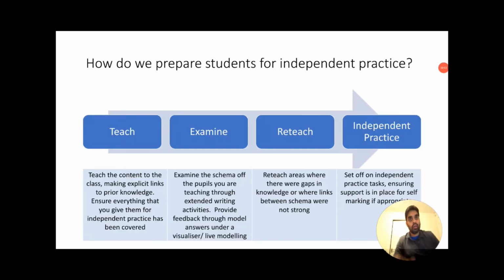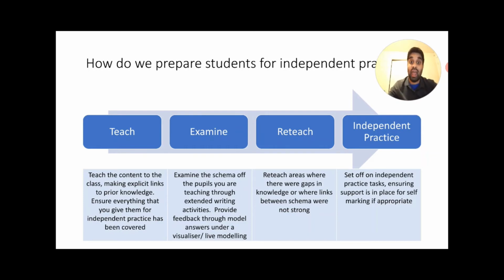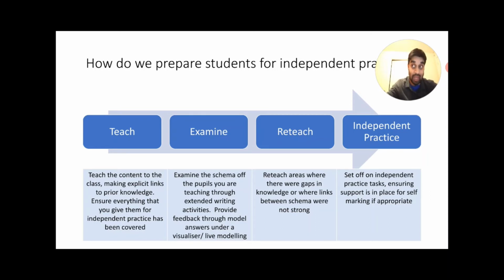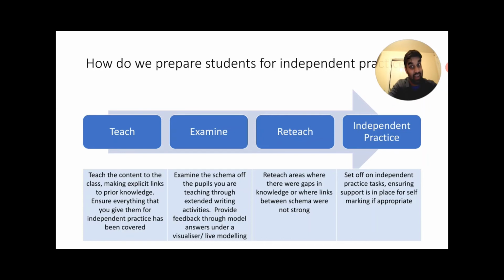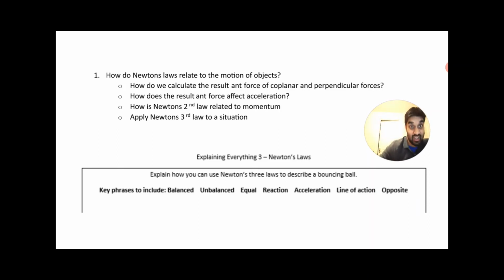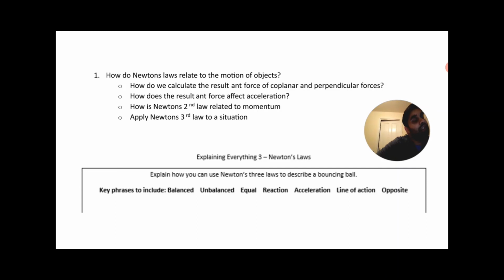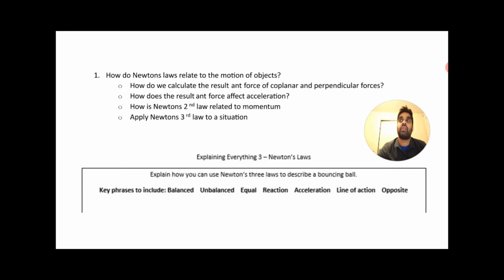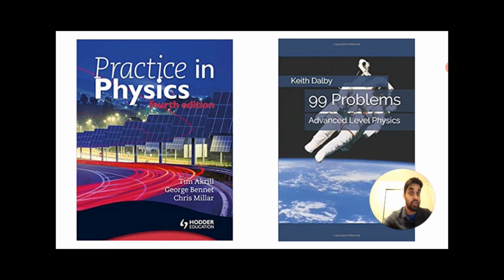Building to independent practice by Nimish Lad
Nimish Lad talking about building to independent practice with your students.
What is independent practice and why is it important?
What sort of tasks work well for independent practice?
How do we prepare students for independent practice?